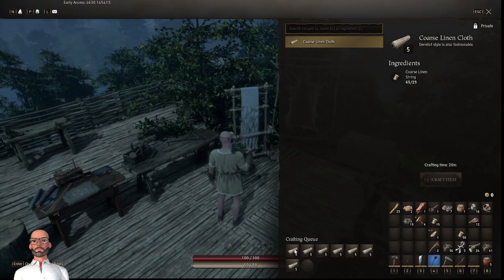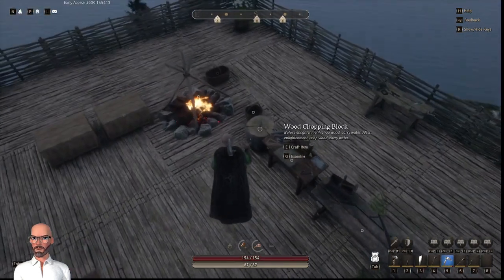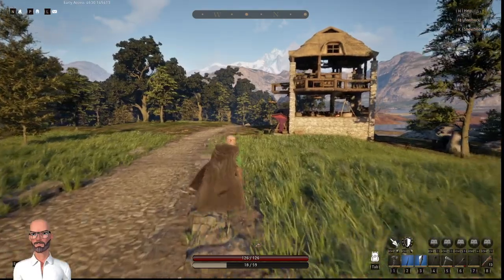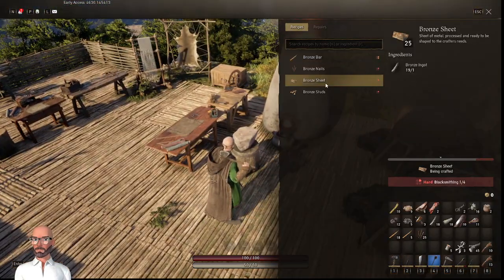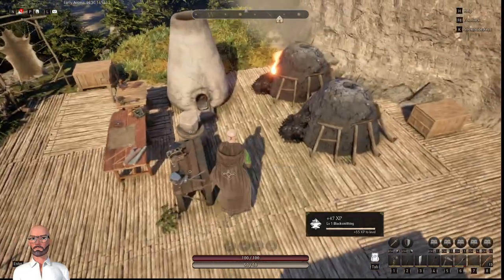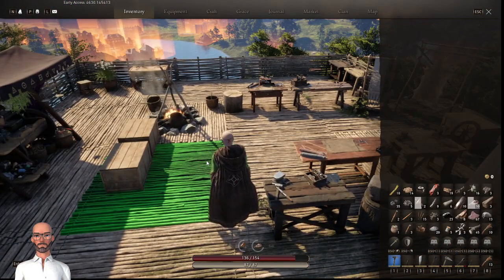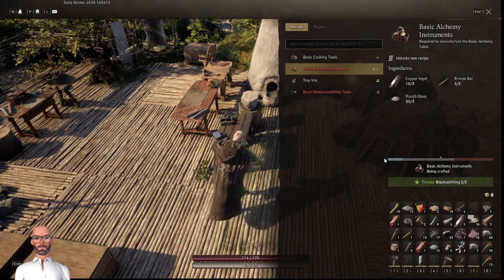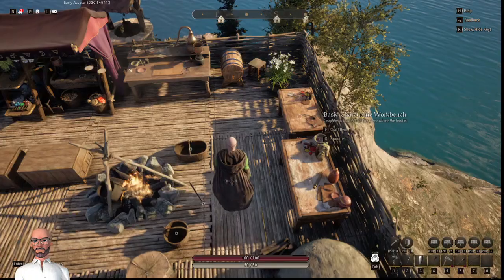Pax Dei Skycastle - Building a mountain top home - Part 4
I got early access to the game paxdei and decided to build a castle on top of a mountain. In this video I'm trying to get my skills up so I can make a better quality of walls, make doors and better equipment to survive the gathering of materials.